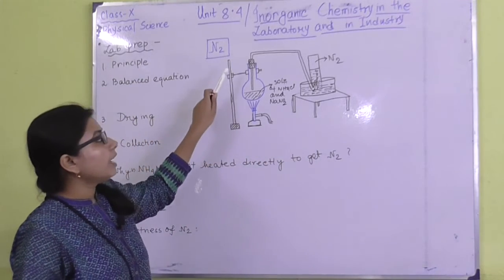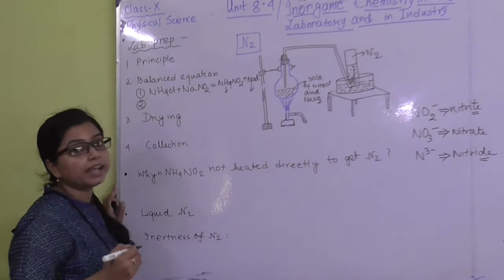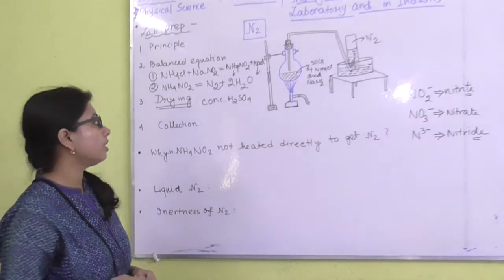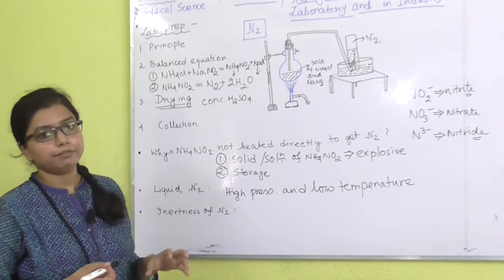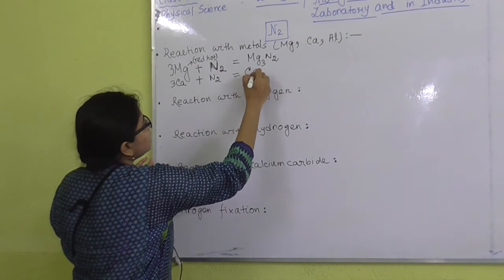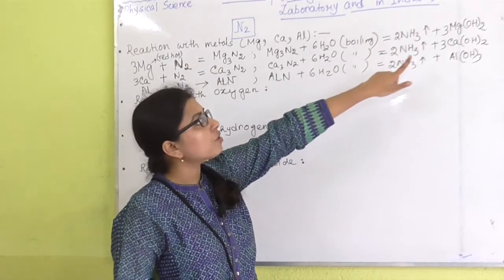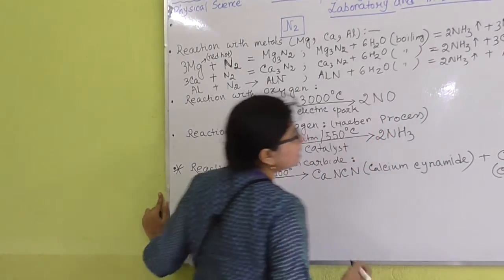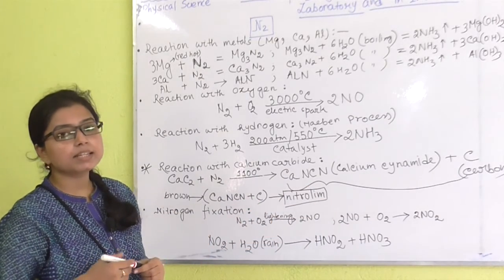CHEMISTRY (Class : 10)TOPIC: Inorganic Chemistry in Laboratory and in Industry (Part- 3)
Inorganic Chemistry in Laboratory and in Industry (Part- 3)